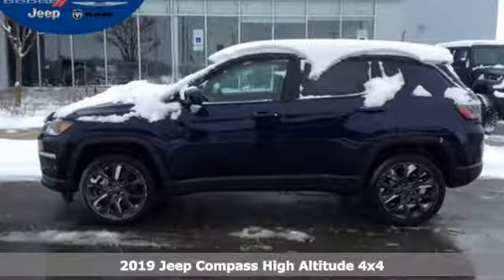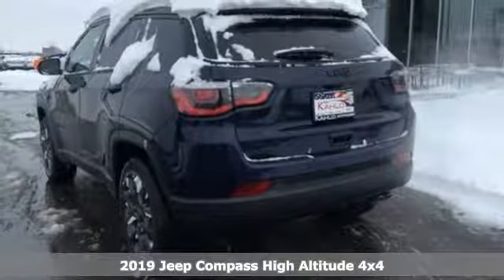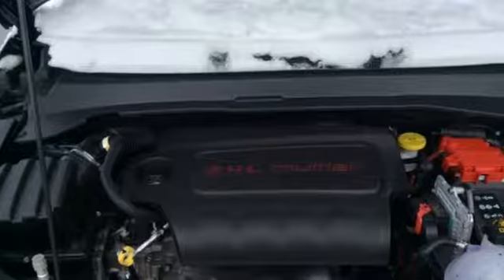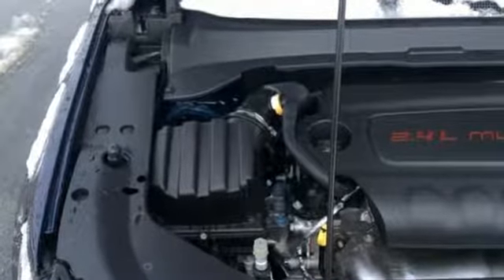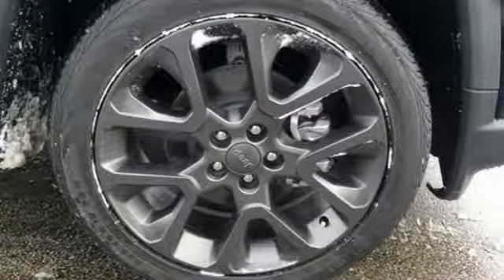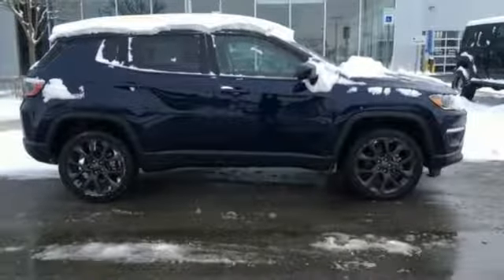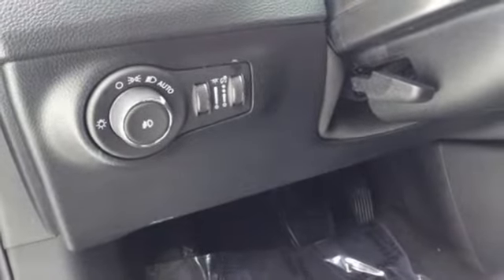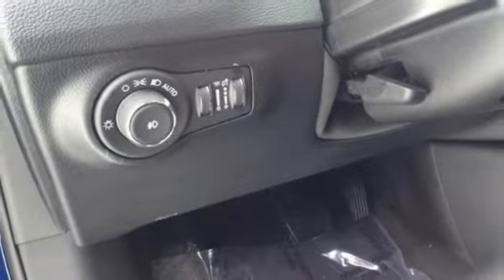2019 Jeep Compass Noblesville - Indianapolis, IN 19J316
Year: 2019
Make: Jeep
Model: Compass
Trim: High Altitude
Engine: 2.4L I4
Transmission: 9-Speed Automatic
Color: Blue
Interior: Black
Stock #: 19J316
VIN: 3C4NJDCB3KT670638
Factory MSRP: $35,970 $1,834 off MSRP! 2019 Jeep Compass High Altitude Blue Pearl 4WD 9-Speed Automatic 2.4L I4 4WD, ABS brakes, Alloy wheels, Compass, Electronic Stability Control, Front dual zone A/C, Heated door mirrors, Heated front seats, Illuminated entry, Low tire pressure warning, Passenger door bin, Remote keyless entry, Traction control.br22/30 City/Highway MPGbrbrWelcome to Kahlo Chrysler Dodge Jeep Ram! Never pay too much for the right vehicle! Price includes: $1,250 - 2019 Retail Consumer Cash **CK1 (excl WE). Exp. 02/28/2019, $1,000 - Great Lakes 2019 Bonus Cash GLCKA. Exp. 02/28/2019

Address:
9900 Pleasant St.